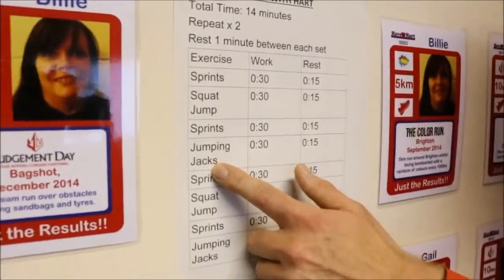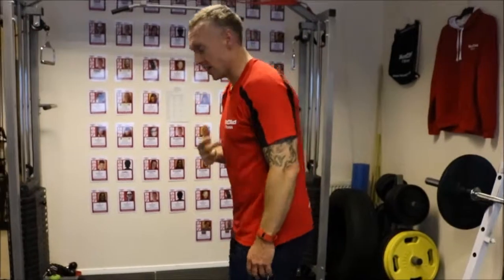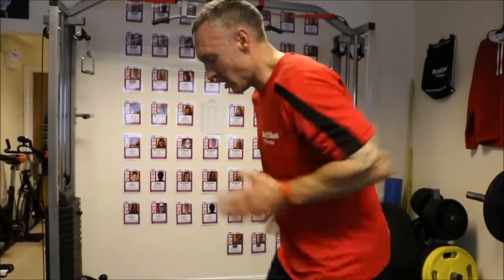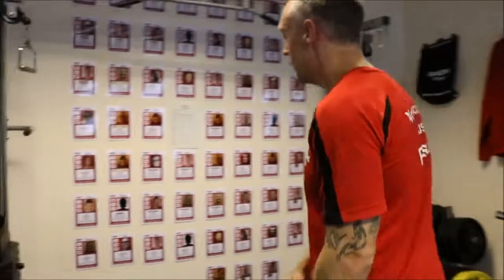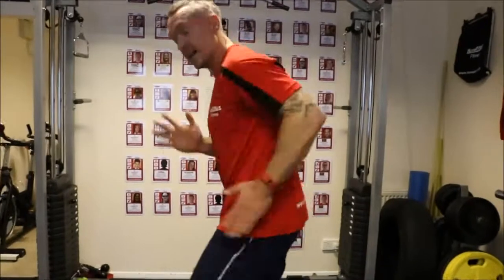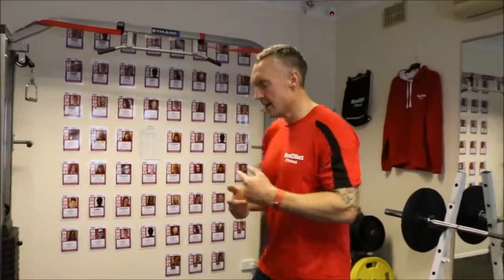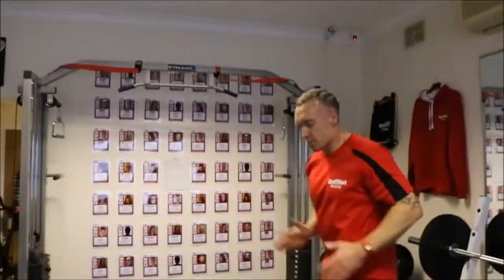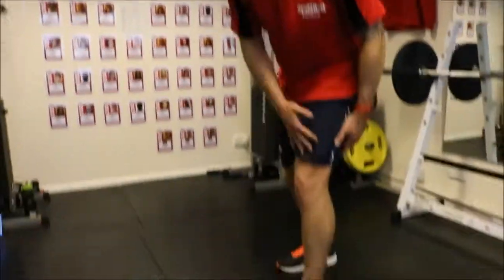How To Do A Quick Home Full Body Workout exercise Routine -Mens and ladies over 30 home workout 3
How To Do A Quick Home Full Body Workout exercise Routine.
Men's and ladies over 30 home workout
Quick and Sweaty HIIT Cardio Workout: Ladies and men over 30 Series is an explosive, high-intensity interval training fat-burning cardio workout that is designed to ramp-up the metabolism, engage all major muscle groups and ignite weight loss potential for lean results in a short space of time.  Get ready to sweat and fight through the burn with Have a Hart fitness training.
Each  exercise is done for 30 seconds, with 10 seconds of rest in between a full body-toning experience from top to bottom! Top fitness experts coach you through your experience providing modifications for each move to fit all skill levels. You will need a  mat, a towel and a bottle of water to complete this routine. Take this workout with you anywhere and be your best in just minutes a day!
How To Do A Quick Home Full Body Workout exercise Routine 3